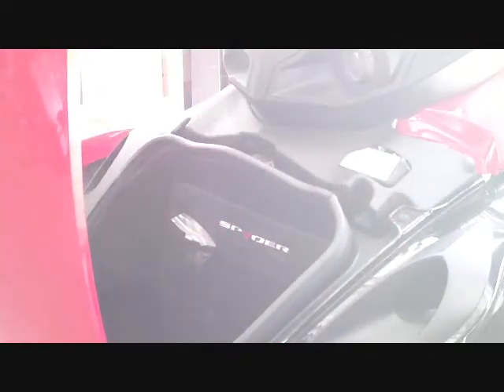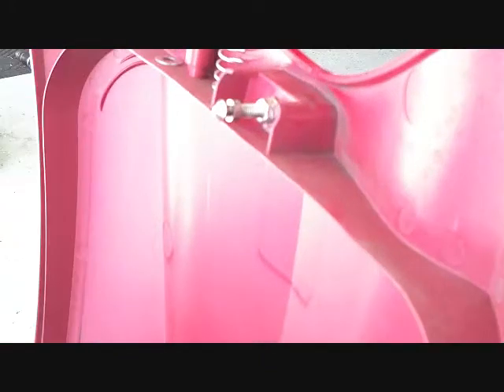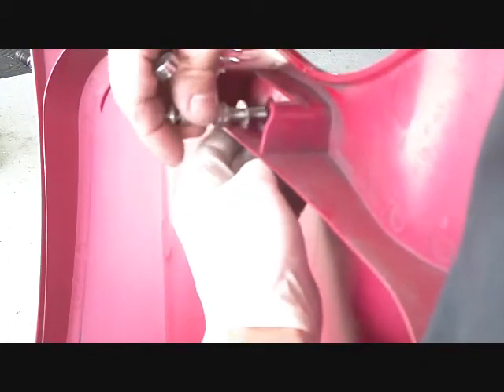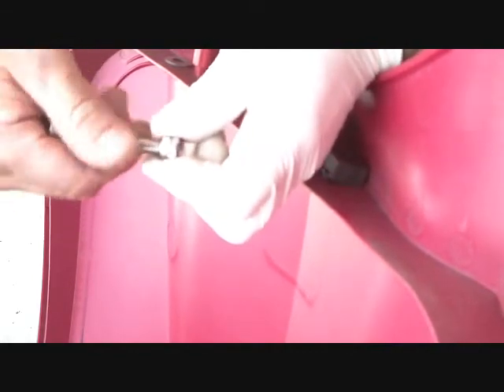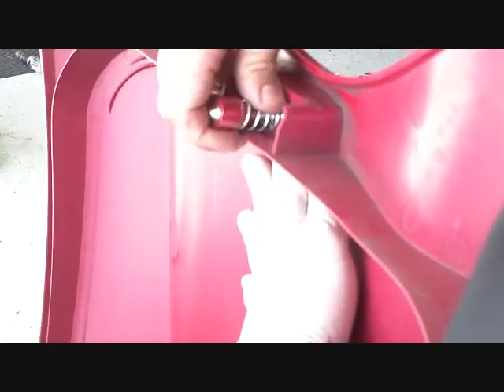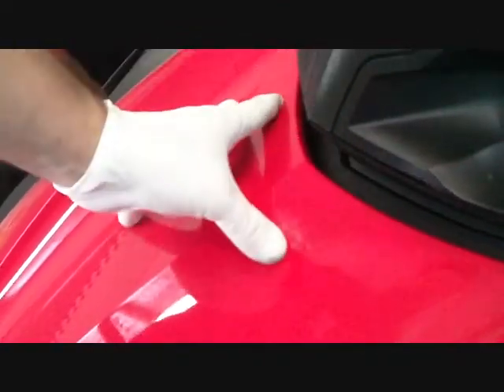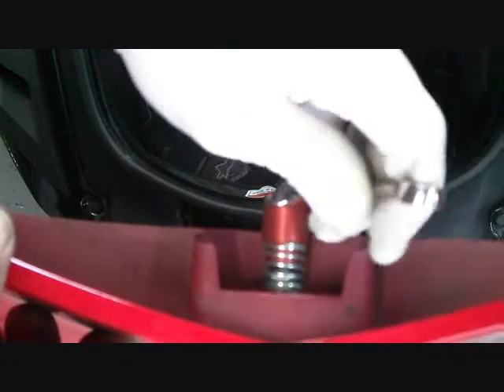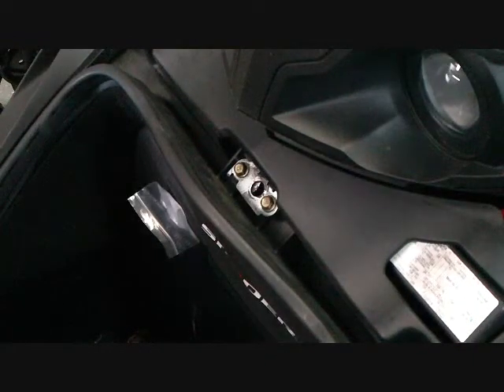Can Am Spyder Roadster Hands Free Kit - Pirate Powersports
RS GS Can Am Spyder Roadster Hands Free Storage latch Kit - How to Install a Hands Free Storage Latch Kit from Pirate Powersports Instructions